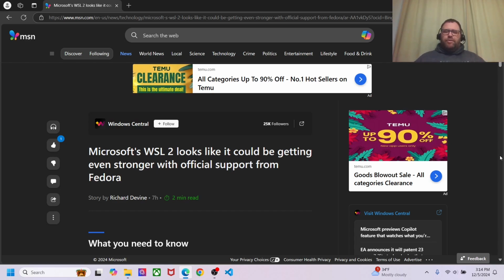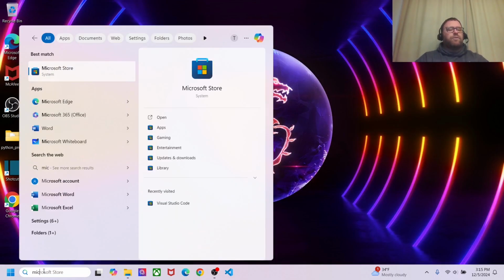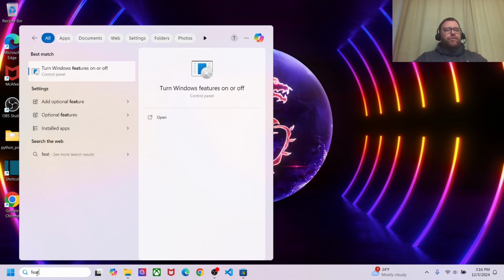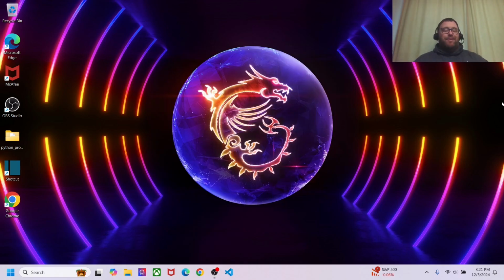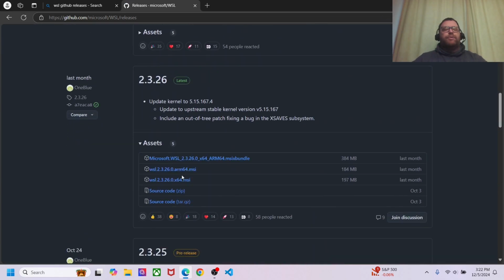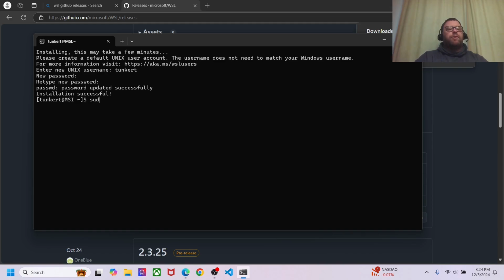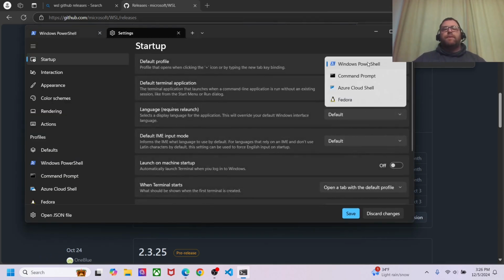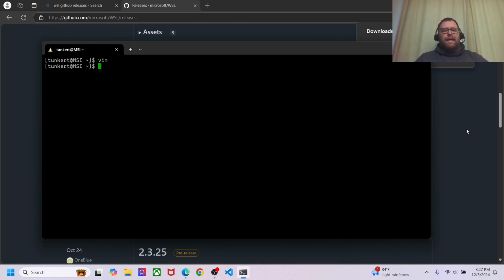How to Install "Fedora" on Windows 11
In this video, I show you how to install a 3rd party version of Fedora from the Microsoft Store using the Windows Subsystem for Linux (WSL). This video was prompted by an article I read located at: